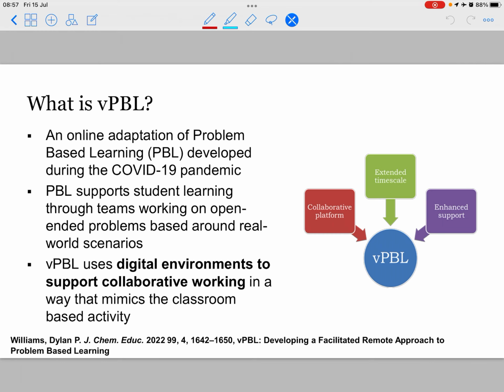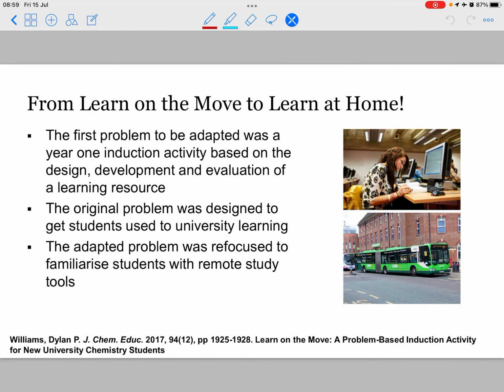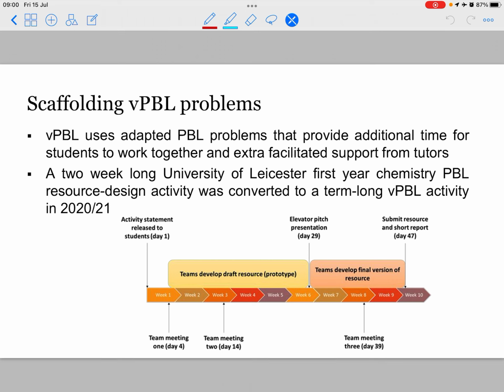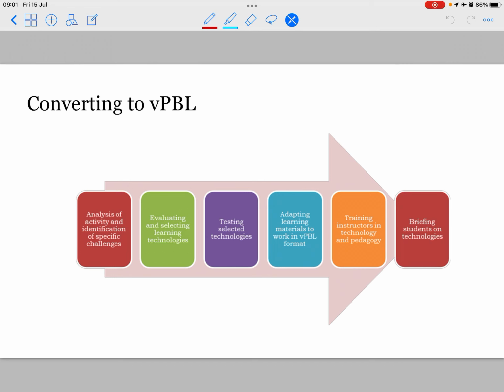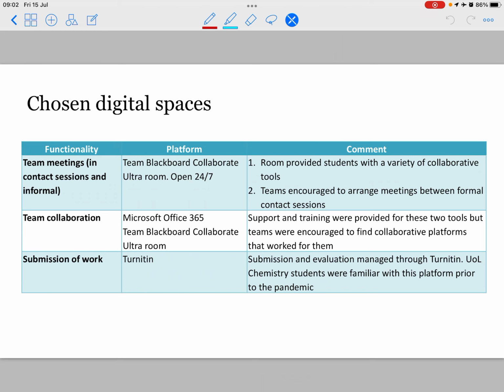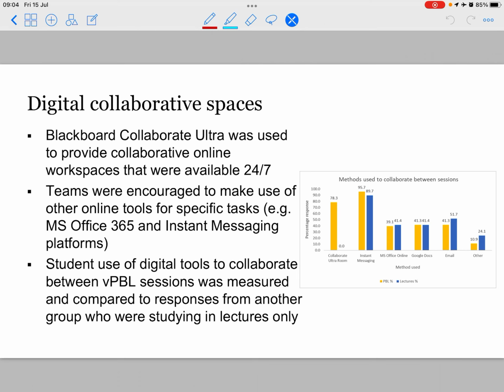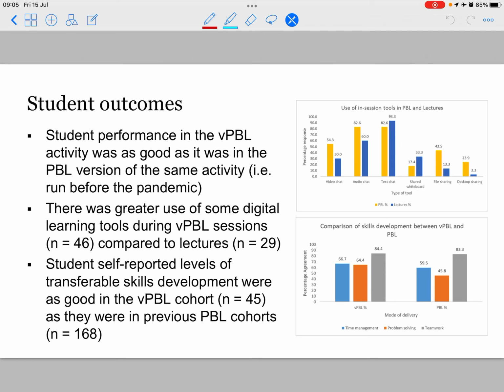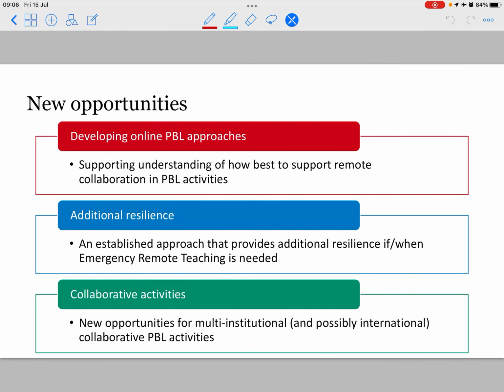ViCEPHEC22 - vPBL: Developing a Facilitated Remote Approach to Problem Based Learning